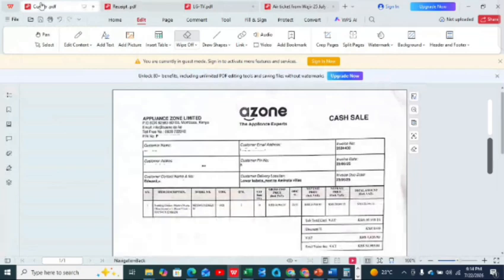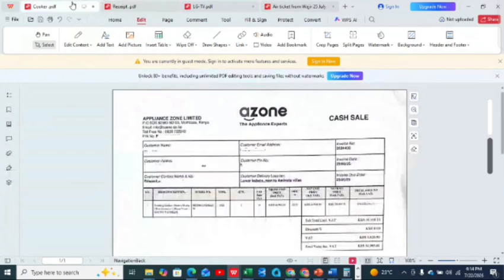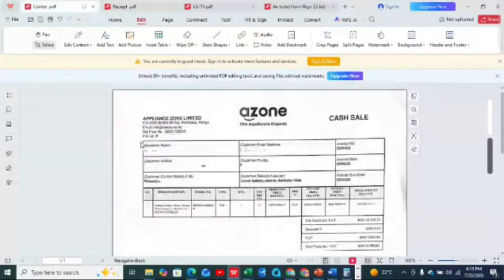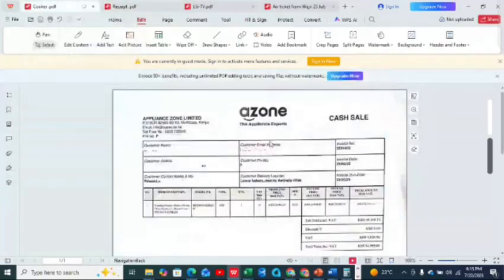eTIMS Compliant Invoice vs Simple Receipt | Key Differences Every Kenyan Business Must Know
Are you confused about the difference between an eTIMS Compliant Invoice and a Simple Receipt? This video explains everything Kenyan businesses need to know as KRA continues the transition to full eTIMS compliance.

Many business owners mistakenly believe that any receipt can be used for tax purposes. In this tutorial, you'll learn what makes an invoice eTIMS compliant, when a simple receipt is acceptable, and how issuing the wrong document could affect your tax compliance.

Withholding tax certificate explained with its treatment every consultant, freelancer and investor should know